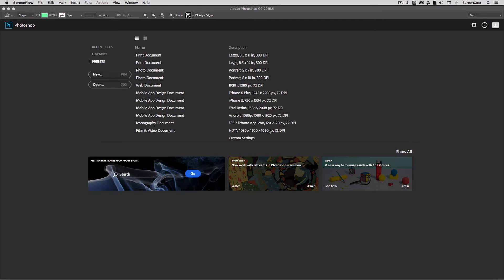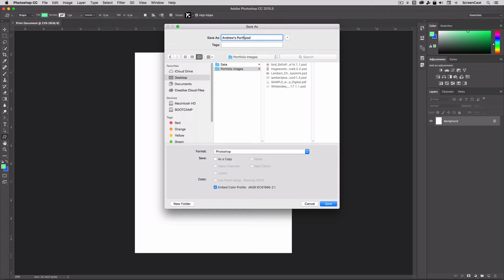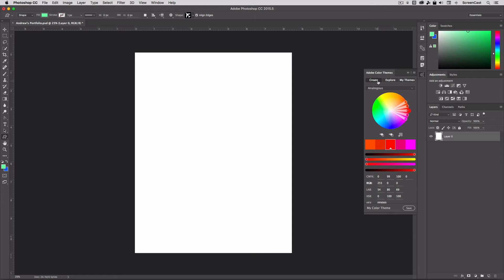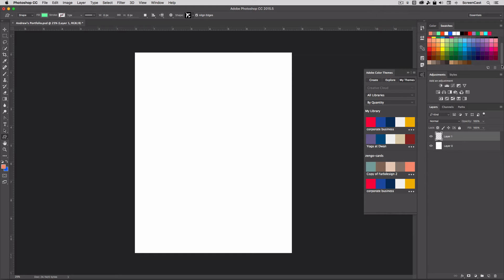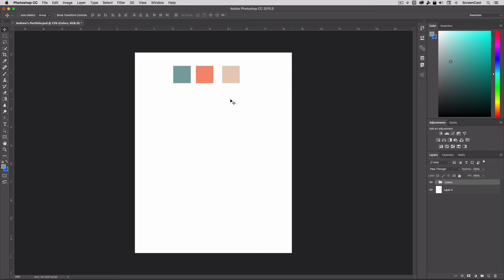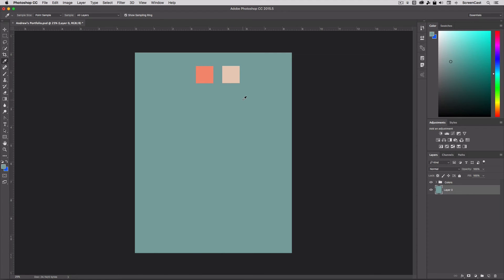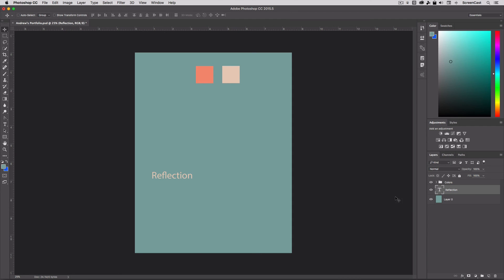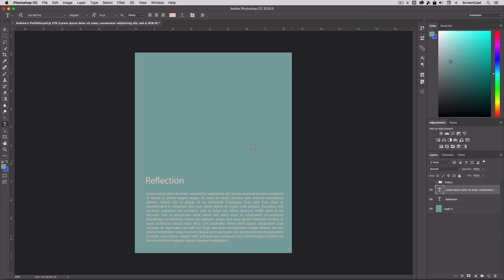Create Base Template 1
Learn a few tricks for creating the ‘base’ template of our multi-page PDF digital portfolio